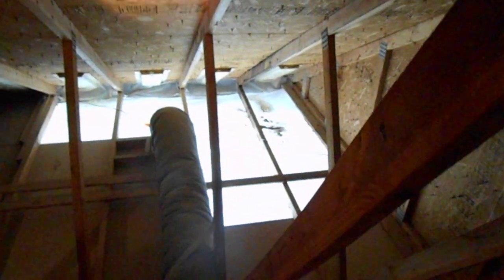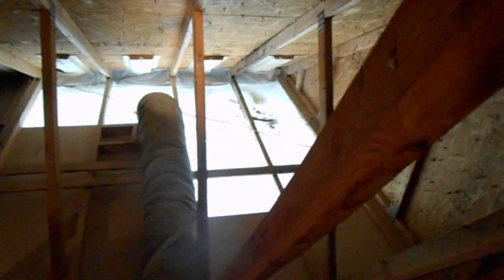Attic inspection, ridge vent blocked by shingles.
Home inspector discovers that the ridge vent was blocked by shingles.  They cut the plywood sheathing for a ridge vent and then covered it with the shingles.  I see this once or twice a year.